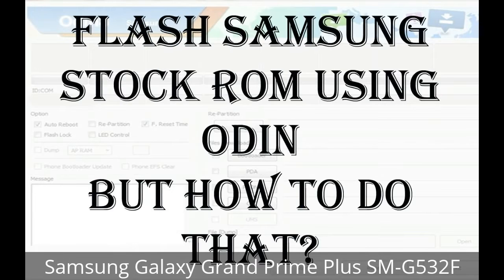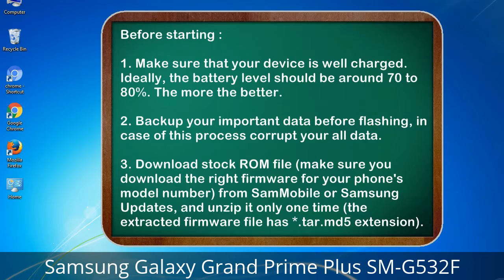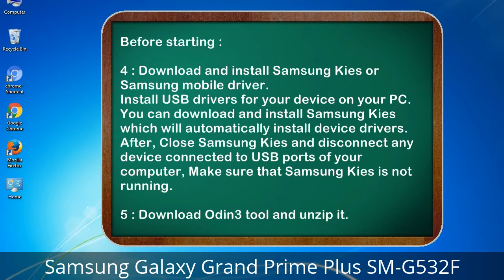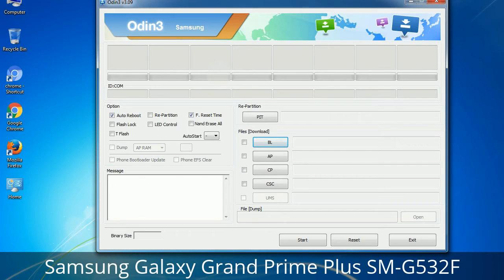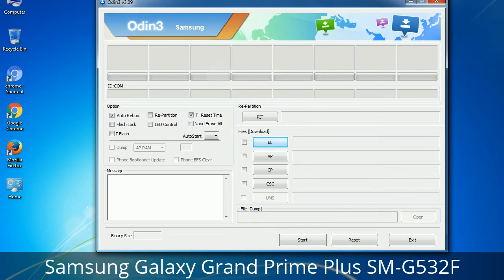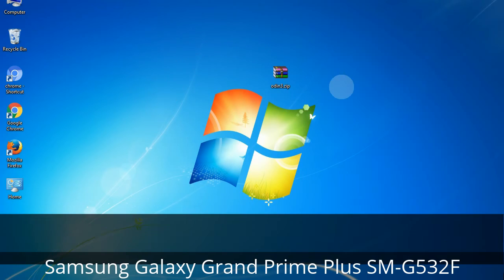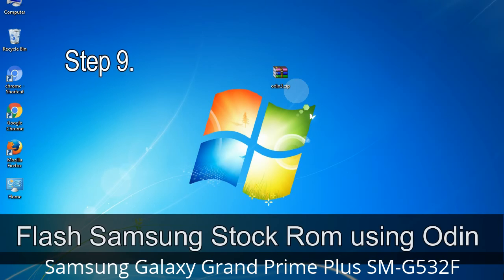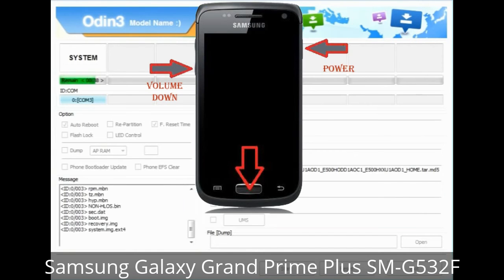How to Samsung Galaxy Grand Prime Plus SM-G532F Firmware Update (Fix ROM)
I talk to you about How to Samsung Galaxy Grand Prime Plus SM-G532F firmware flash with Odin.

Here is a step-by-step guide on how to flash Samsung Galaxy Grand Prime Plus SM-G532F ROM:

Step 2. Download Stock ROM compatible with your Samsung Grand Prime Plus SM-G532F device or if you have already downloaded the firmware file then ignore downloading it again, and extract it on your PC.

Step 3. Power Off your Samsung Grand Prime Plus SM-G532F phone.

Step 4. Now, Boot into Download Mode: Press and Hold Volume Down Key + Home Key + Power Key. When the device vibrates Leave the Power Key but Keep holding the Volume Down Key & Home key. The device will boot into the Download Mode.

Step 8. Once you have connected the Samsung Galaxy Grand Prime Plus SM-G532F to the PC, Odin will automatically recognize the phone and see the "Added"   message at the lower left panel. or connect your phone to the PC via a USB cable.

Step 9. Once your Samsung device is detected by Odin, click on the  PDA   button tab and select the tar.md5 file, that you have extracted.

Step 11. You see, the Green Pass Message then removes the USB cable from the Samsung device (during this process, your device will restart automatically).

Now, your Samsung Galaxy Grand Prime Plus SM-G532F Firmware Update success.

Other tools